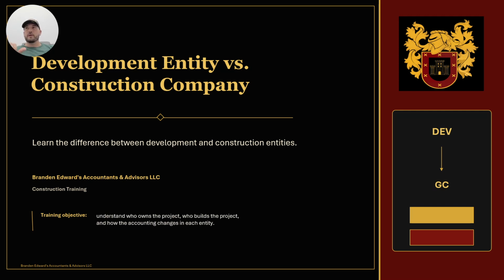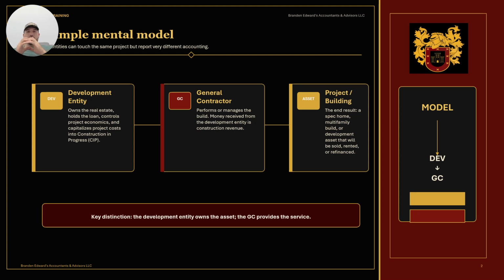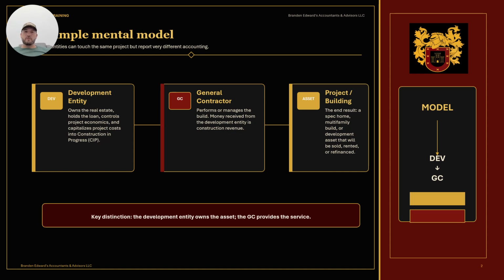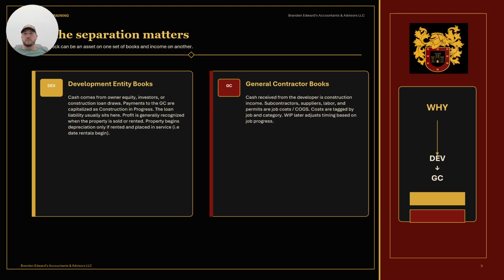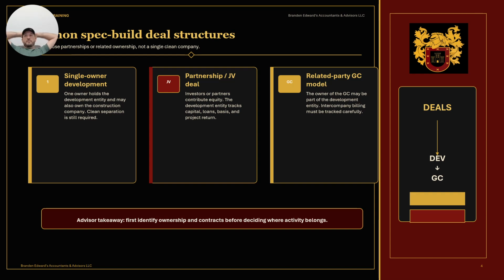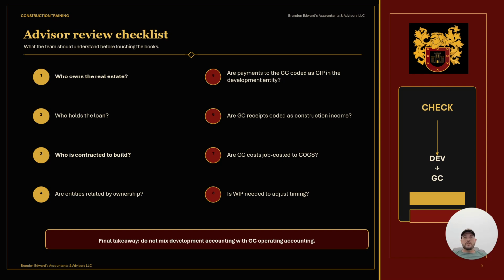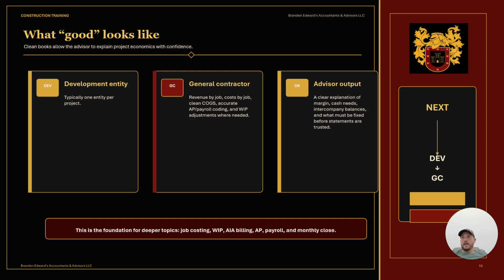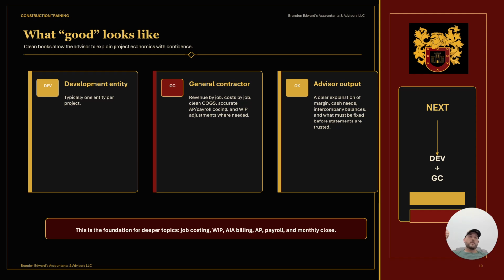Theory - Development Entity vs. General Contractor Accounting: What's the Difference?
# Development Entity vs. General Contractor Accounting | Construction Accounting Explained

One of the most misunderstood concepts in construction accounting is the difference between a **development entity** and a **general contractor**. Although these businesses are often owned by the same individual or ownership group, they serve completely different purposes and require very different accounting treatments.

In this video, I explain how each entity functions, how transactions flow between them, and why understanding the distinction is essential for accurate financial reporting, job costing, and construction accounting.

Whether you're a contractor, developer, CPA, controller, bookkeeper, or someone looking to specialize in construction accounting, this video provides one of the foundational concepts every construction accountant should understand.

## In this video you'll learn:

• Development Entity vs. General Contractor
• Construction in Progress (CIP) vs. Work in Progress (WIP)
• How construction loan draws are recorded
• Why developers capitalize project costs
• Why contractors recognize Construction Income
• Spec Home vs. Custom Home accounting
• Joint Venture (JV) structures
• Related-party construction companies
• Why job costing is critical
• How budgets impact WIP calculations

### Development Entity Accounting

A development entity owns the real estate, obtains financing, and holds the project until it is sold or placed into service.

Project costs—including land, plans, permits, loan draws, and payments to the general contractor—are capitalized into **Construction in Progress (CIP)** rather than expensed immediately.

If the completed property is sold, those costs become Cost of Sales. If it's retained as a rental, Construction in Progress is transferred to a depreciable fixed asset.

### General Contractor Accounting

The general contractor provides the construction service.

Payments received from the developer become **Construction Income**, while payroll, subcontractors, materials, equipment, permits, and other direct construction costs are recorded as **Cost of Goods Sold (COGS)** and properly job costed.

Accurate job costing allows contractors to monitor profitability, improve estimating, and make better business decisions.

### CIP vs. WIP

Although they sound similar, **Construction in Progress (CIP)** and **Work in Progress (WIP)** serve different purposes.

CIP belongs to the development entity and represents the value of the asset being built.

WIP belongs to the contractor and adjusts revenue recognition based on the percentage of project completion.

Understanding both concepts is essential for producing accurate financial statements and meaningful project reporting.

Many developers also own the construction company performing the work. Even with common ownership, the books should always remain separate.

The developer owns the product.

The contractor provides the service.

Keeping these accounting records separate leads to:

• Better financial reporting

• Accurate job costing

• Reliable profitability analysis

• Cleaner tax reporting

• Better management decisions

This channel is dedicated to helping contractors, accountants, bookkeepers, and CPAs better understand construction accounting.

Topics include:

• Construction Accounting

• QuickBooks Desktop

• Job Costing

• Construction in Progress (CIP)

• Work in Progress (WIP)

• Job Profitability

• Contractor KPIs

• Financial Reporting

• Construction Tax

• Internal Controls

• Construction Bookkeeping

Your question may become the topic of a future video.

Construction accounting videos by Branden Edward's Accountants & Advisors LLC.